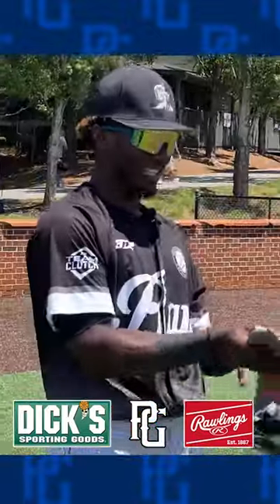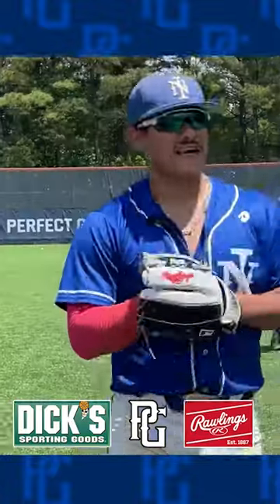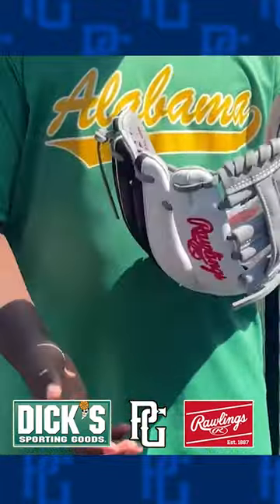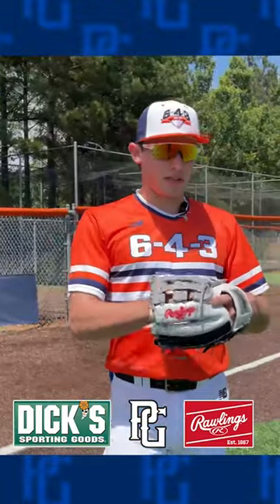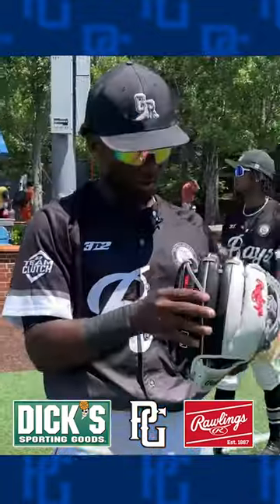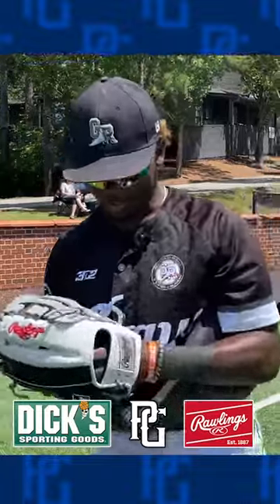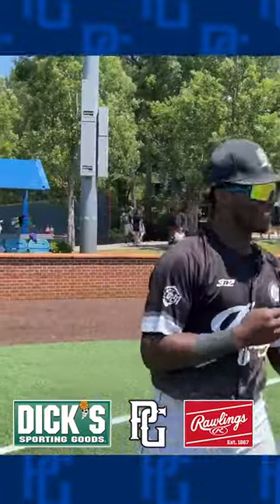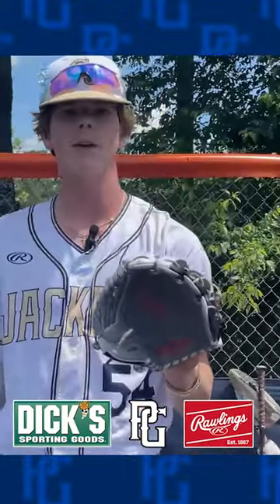NEW GLOVE GOOFIN! Rawlings x DICKS Sporting Goods Collab Review!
Follow PerfectGame on social media!